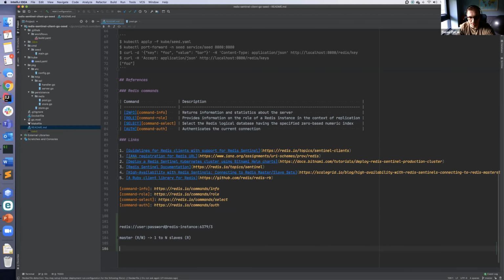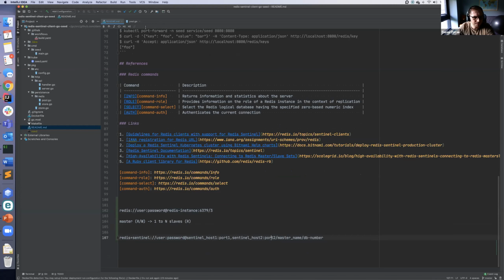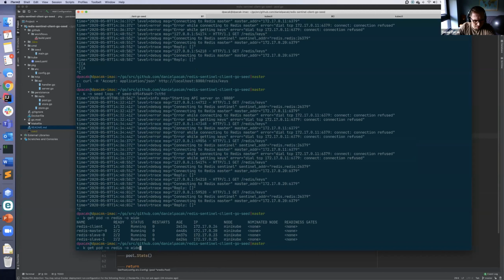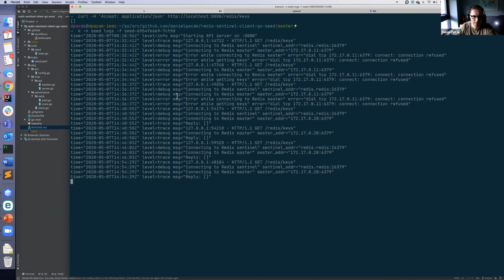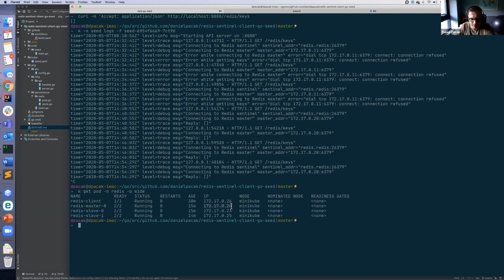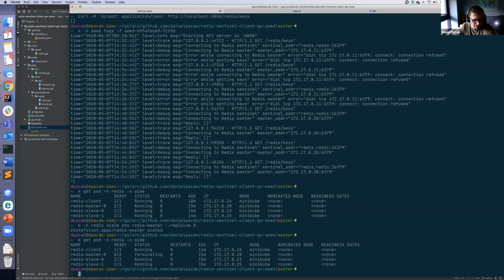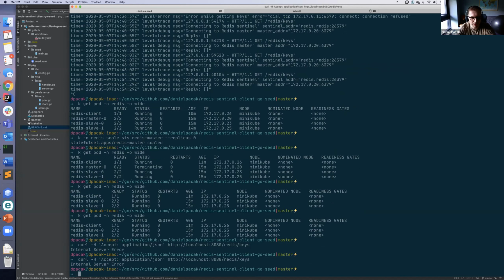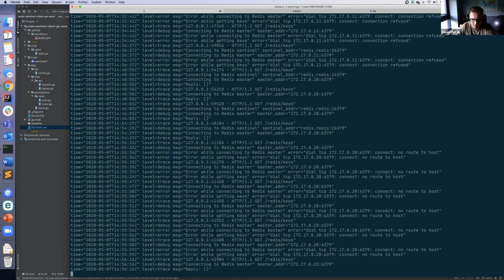Connecting to Redis via Sentinels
In Harbor, Daniel has been working on connecting to Redis Sentinel in high-availability deployments. See the URL schema that Harbor and other Redis clients use, and see a failover demo!

And this is great blog post from Bitnami explaining how to install such a cluster on Kubernetes